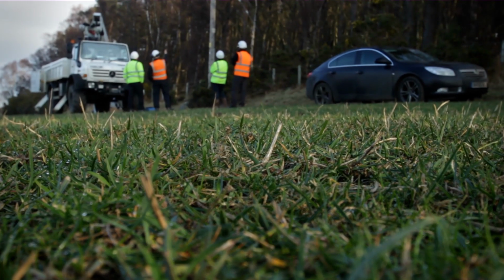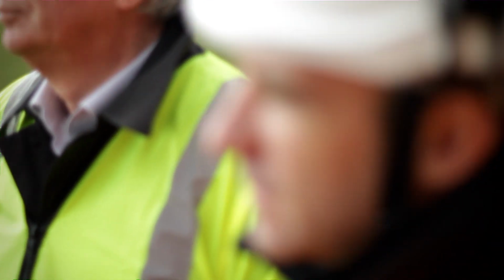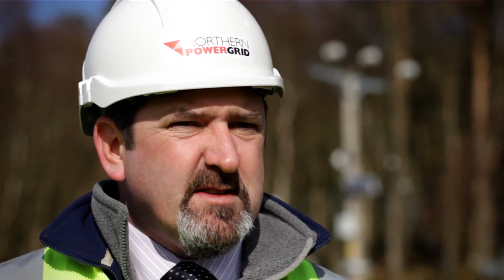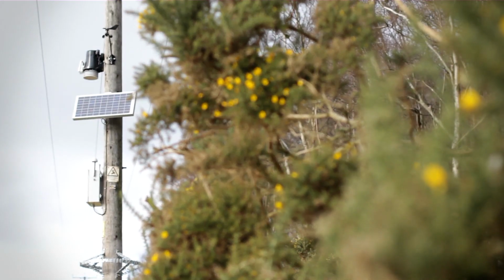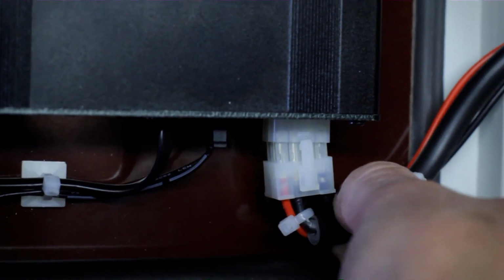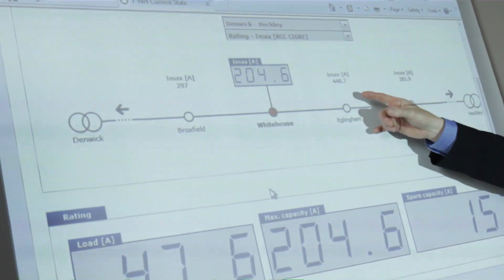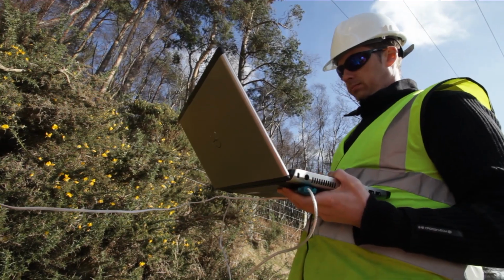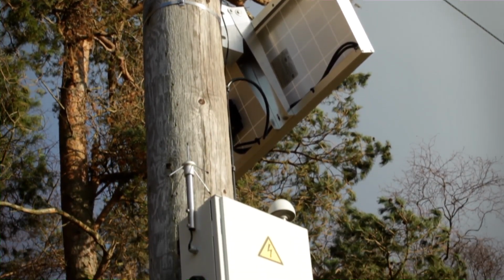Real Time Thermal Ratings